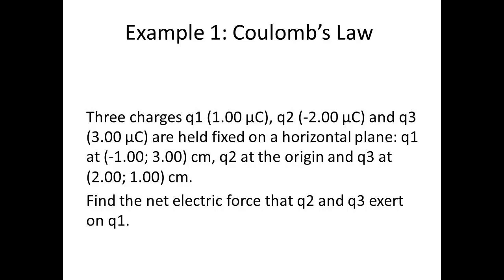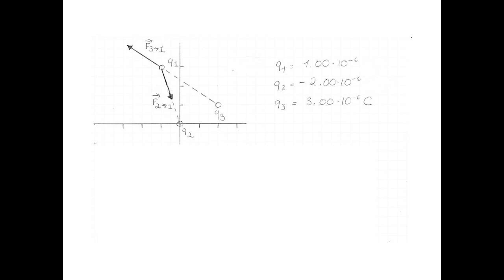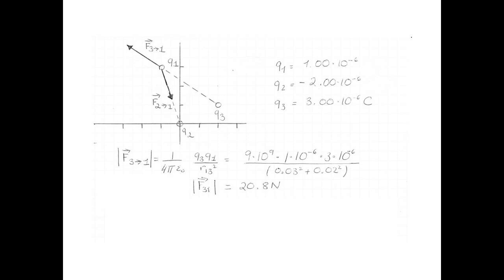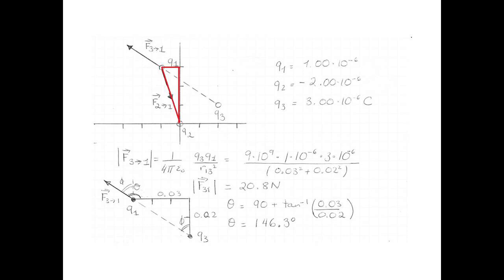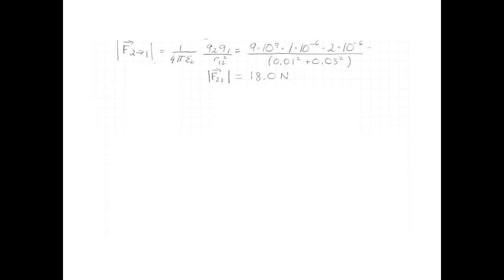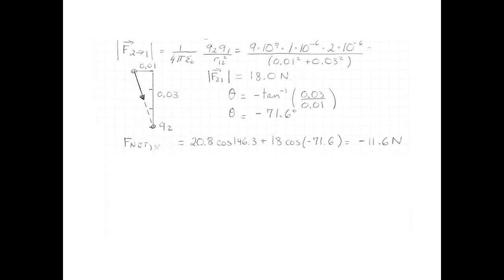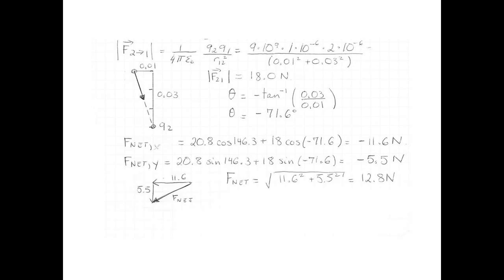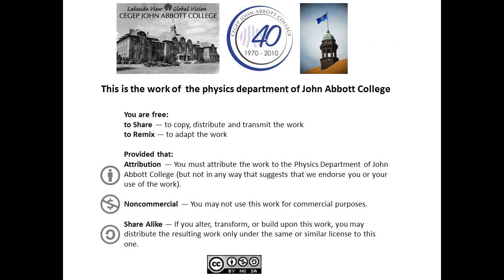Coulomb's Law: vector addition of forces example 1